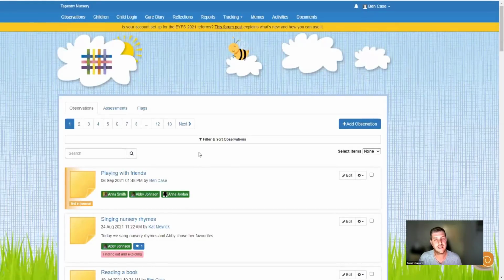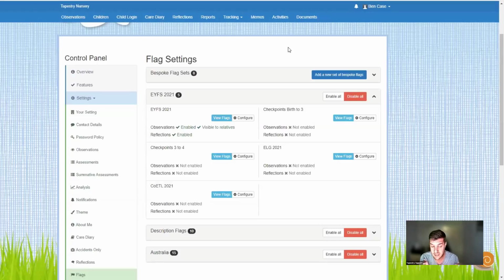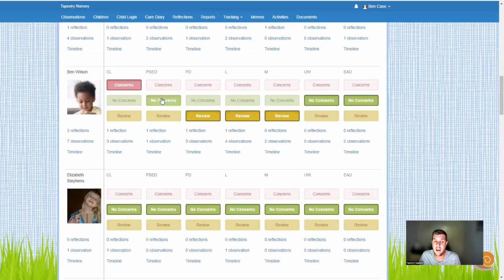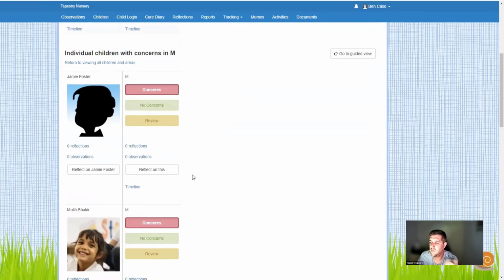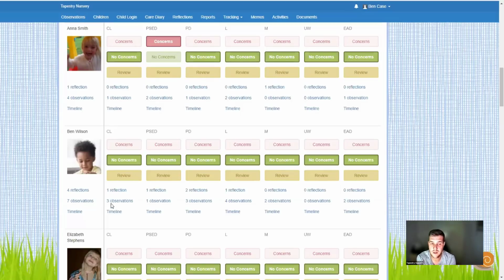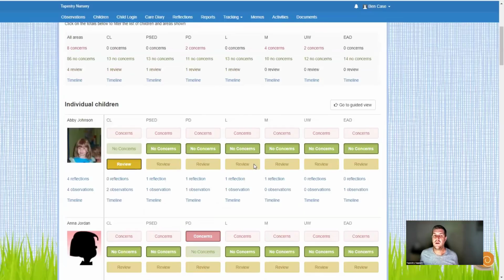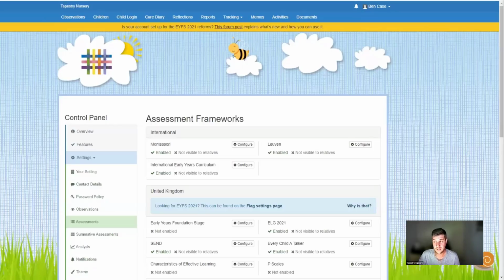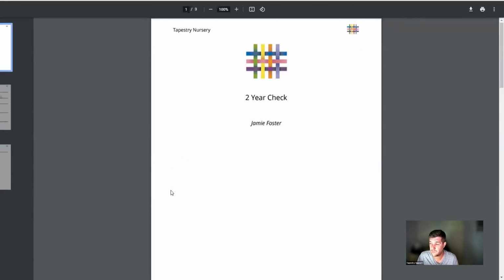Tapestry and EYFS 2021 Webinar (September 2021 revisit)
Ben went live on a Q&A session focused on using Tapestry with the new EYFS 2021 flags. Ben answered all the questions about the new way of working on Tapestry using the flags and the Areas of Concern screen.